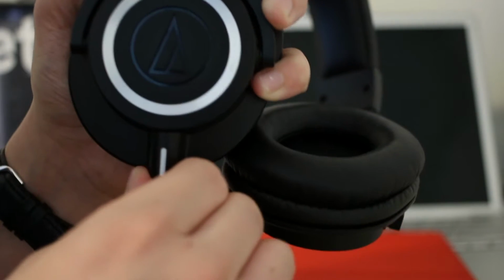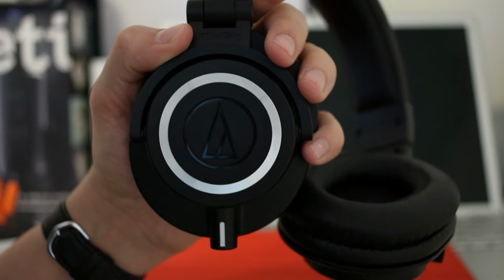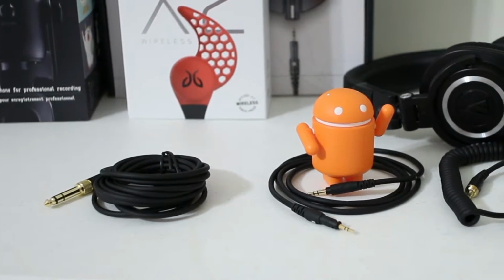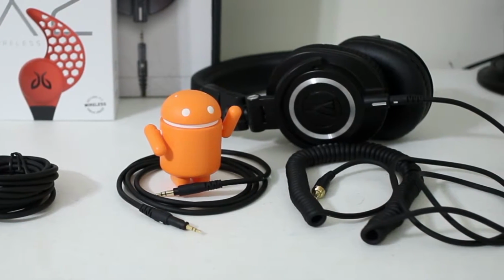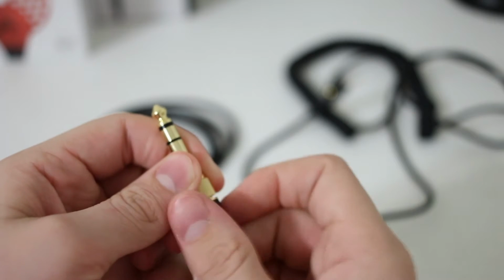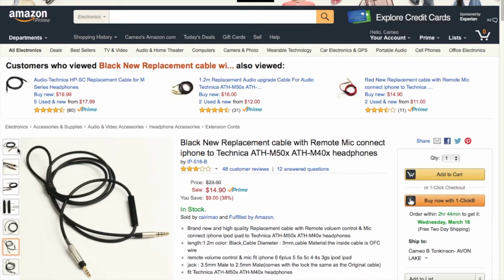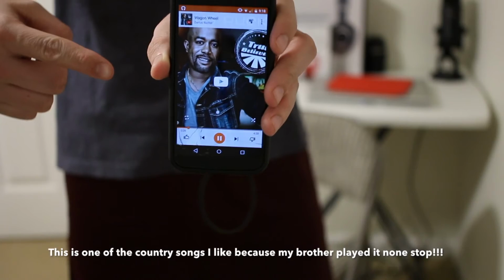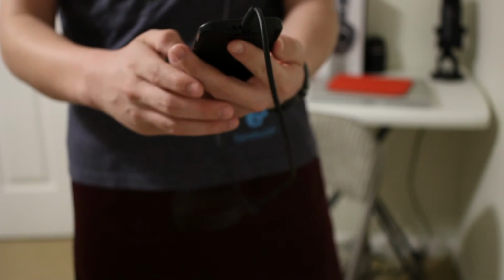ATH M50X Review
These are a tech YouTuber favorite so of course I had to pick up a pair and have a listen. Here is my quick review of the Audio Technica ATH M50X's.

ATH M50Xs
Headphone case